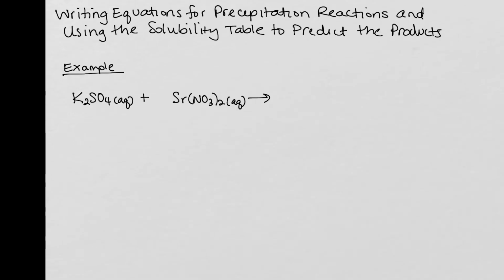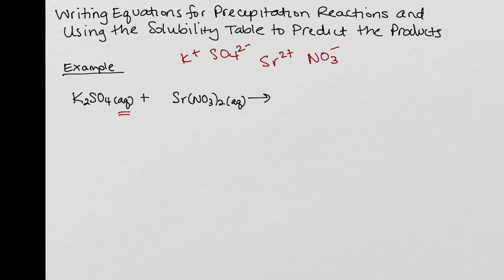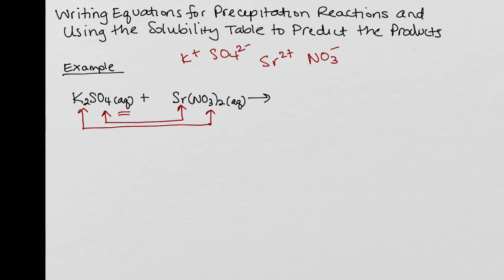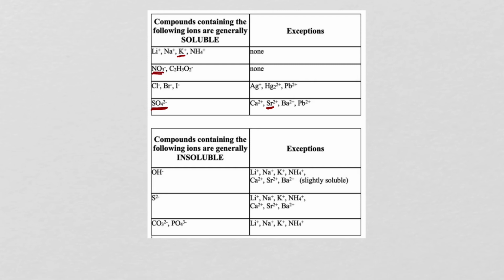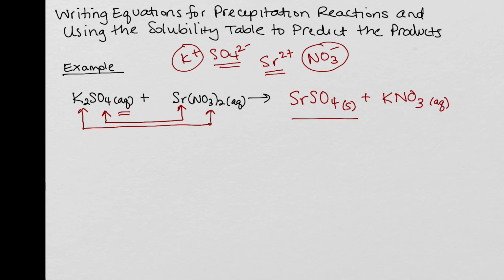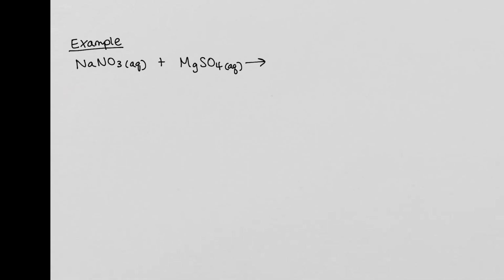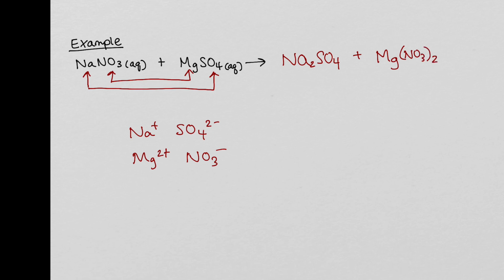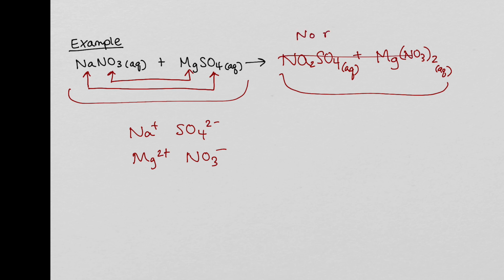Solubility & Precipitation Reactions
Predicting the products of a chemical reaction using a solubility table.